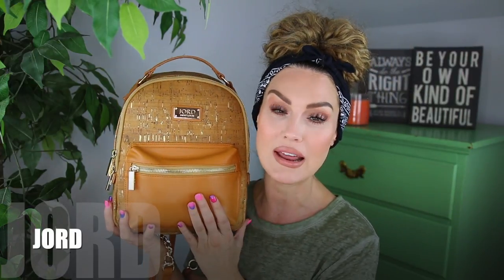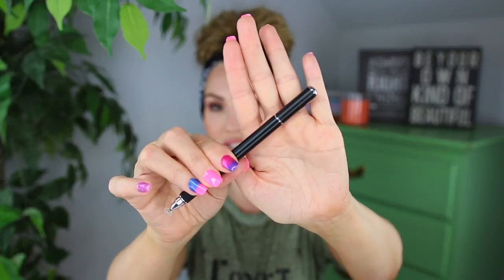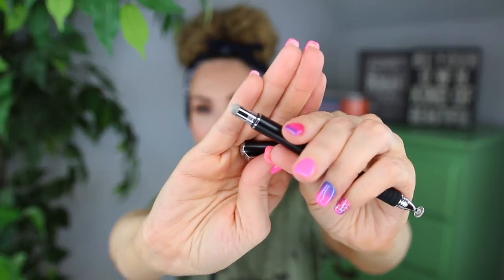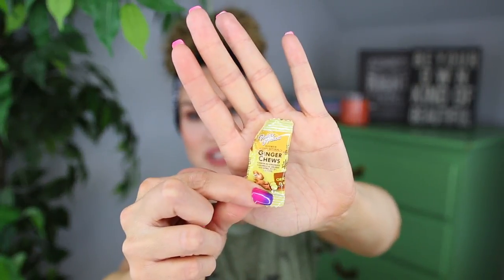WHAT'S IN MY BAG 2020 EDITION | THE GLAM BELLE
Today's video is an updated what's in my bag video. Haven't done one of these in a long time so I thought it would be fun to see what kind of MESS I have in my purse :) It's always a surprise to both of us! LOL

my bag is the Binca mini handbag in the color natural